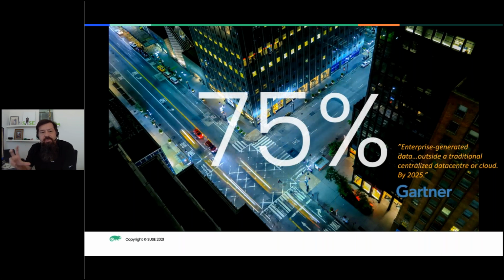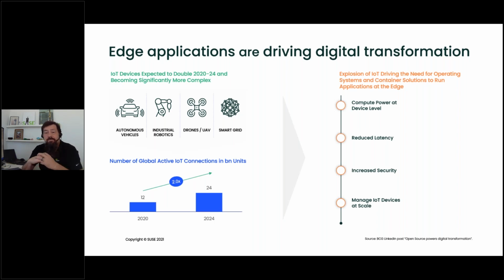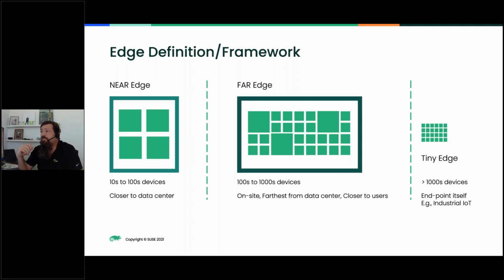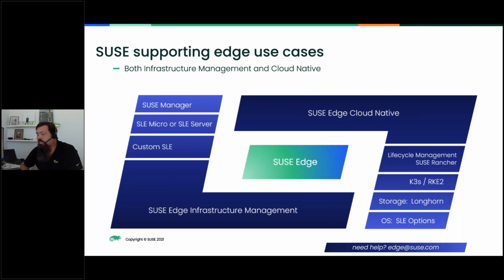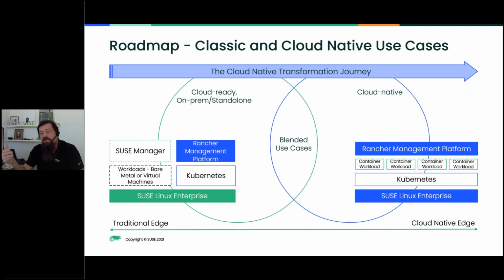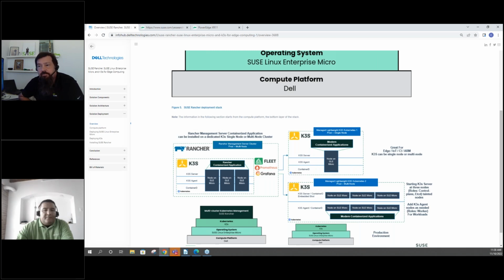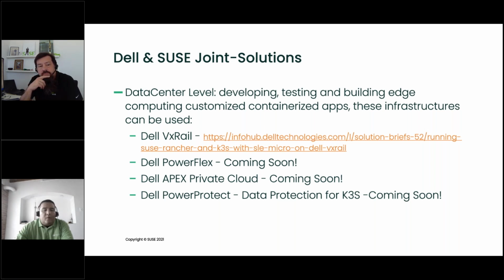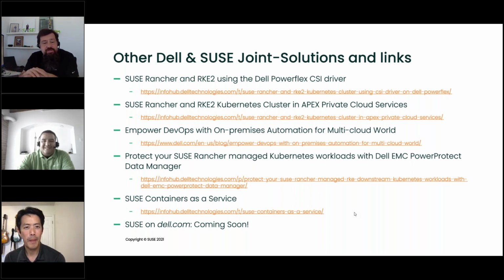Edge Solutions with Dell Technologies and SUSE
The Edge is Upon Us!
Management of edge solutions can be difficult, especially at scale. The market has yet to offer an enterprise-grade, fully integrated solution to address these issues while keeping costs under control. Join us as we discuss what Dell Technologies and SUSE have been working on to deliver reliable and secure edge solutions that help organizations navigate their digital transformation at the edge.